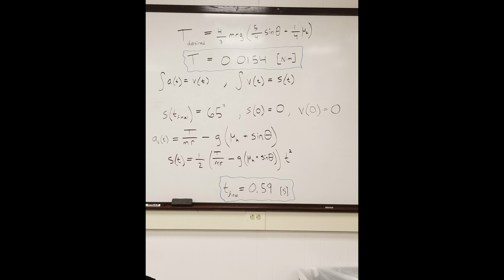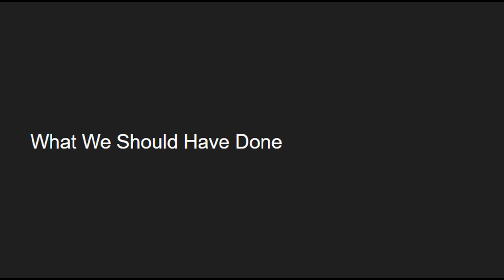(Ru) Paul's Drag Race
A Description of our drag racer with a little bit of flare